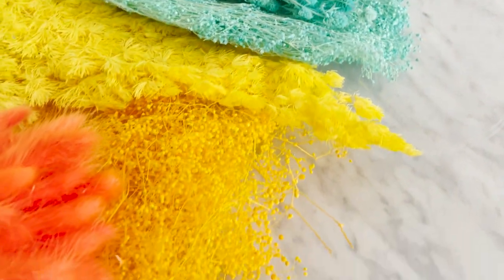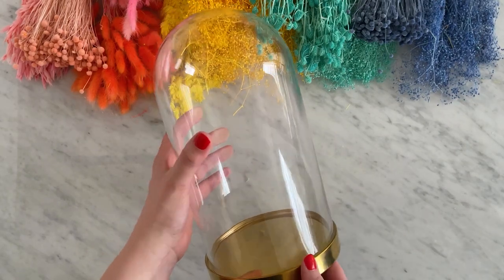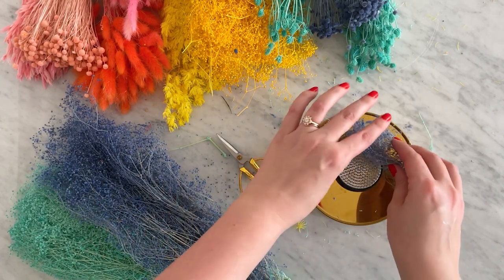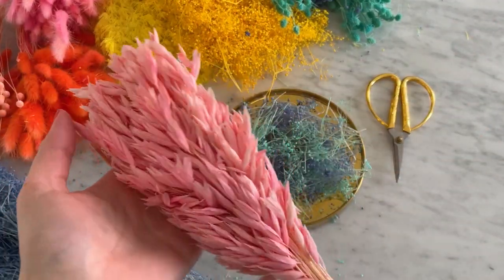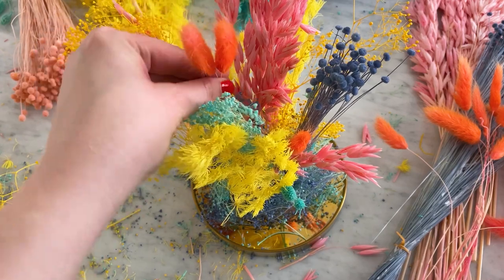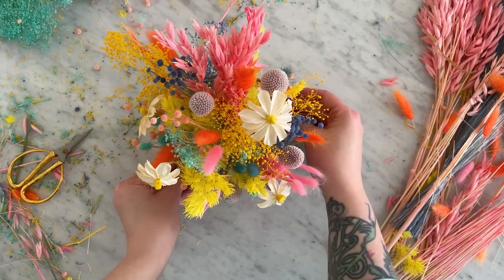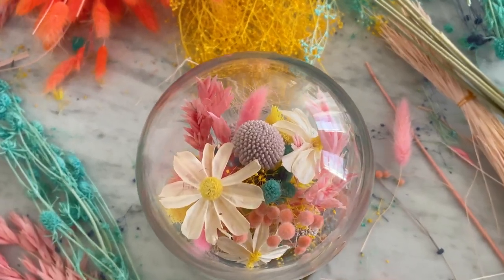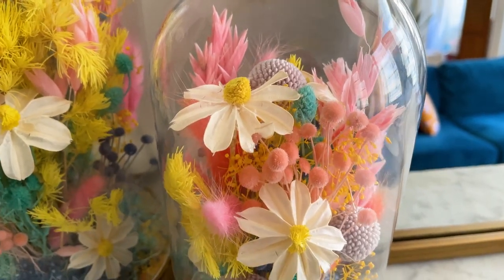How to Make a Dried Flower Cloche | Colorful Dried Flower DIY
Learn how to make a dried flower cloche with this quick DIY tutorial! One thing that I learned recently: dried flowers can be colorful too!

Materials

Dried Flowers from Afloral

Dried Flowers from Michaels

Glass Dome: mine is from Ikea, but this one is also cute

Flower frog

FOLLOW ALONG